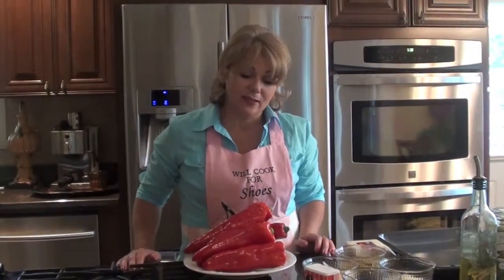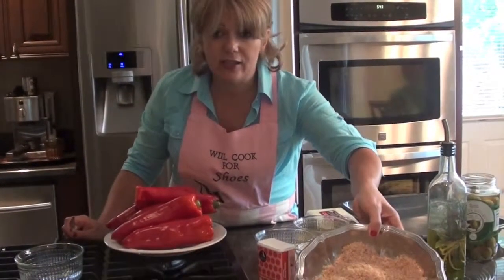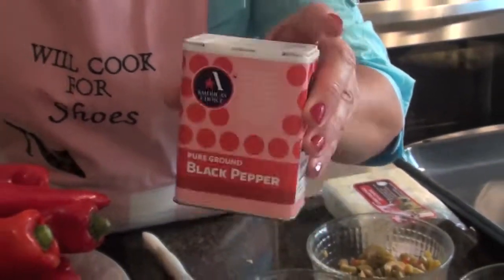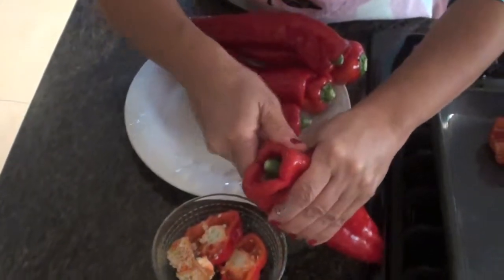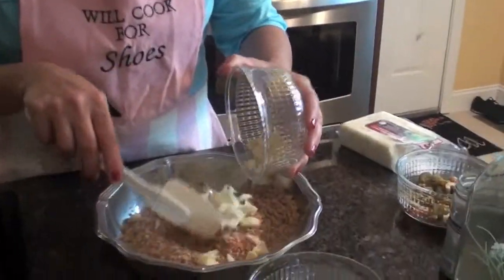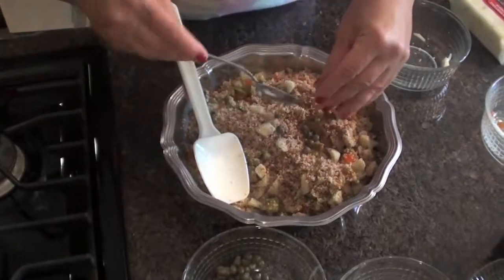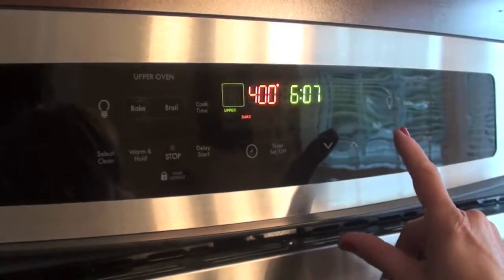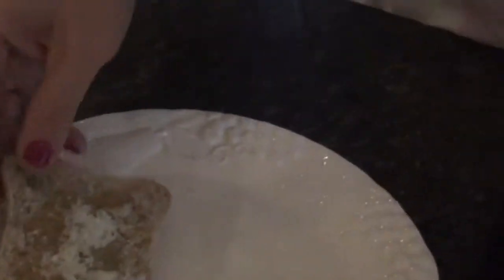Stuffed Red Peppers